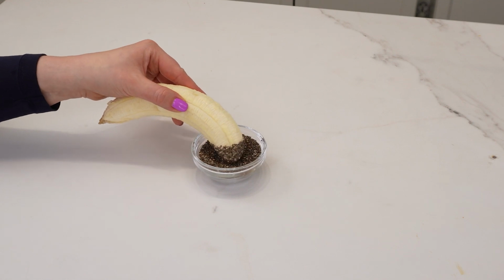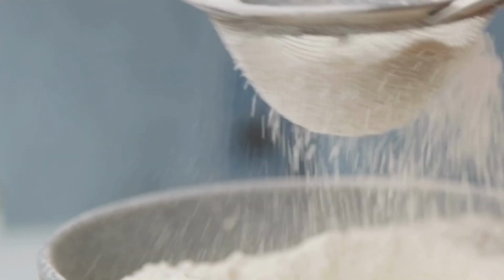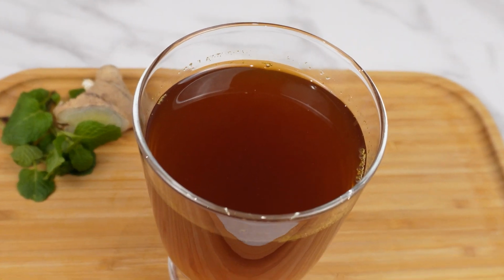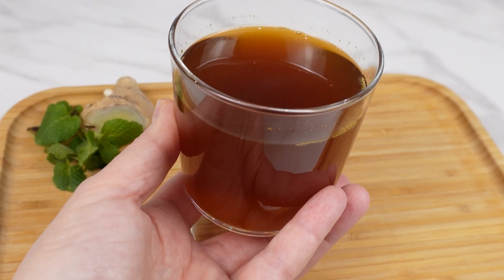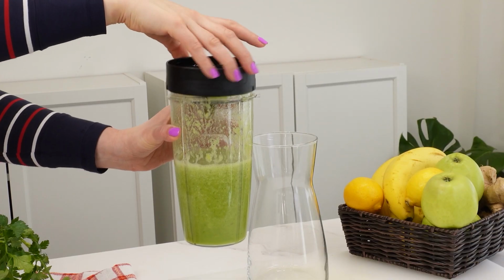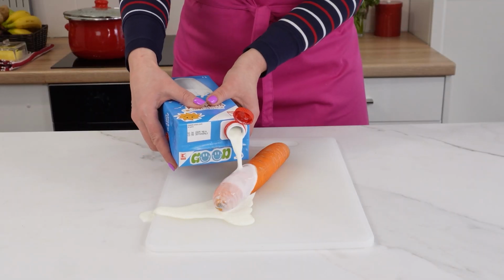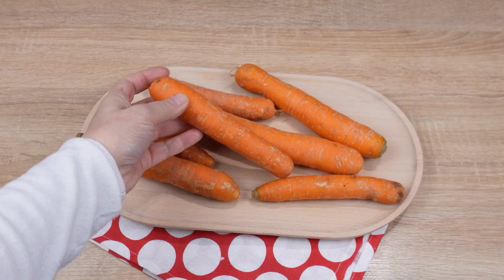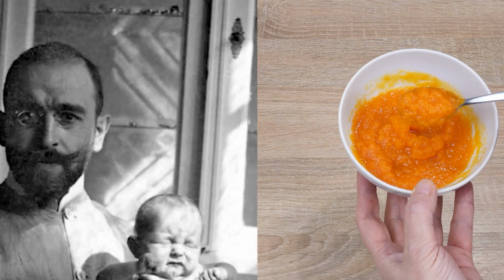Mix a banana with this and watch belly fat melt away!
Which drink can burn belly fat fast?
I do this simple smoothie every spring. It speeds up the metabolism after winter & it helps burn fat!
Learn how to make a chia weight-loss drink. The combination of chia with a few ingredients provides fiber, protein, and omega-3s.
Also watch :@CookWellENG